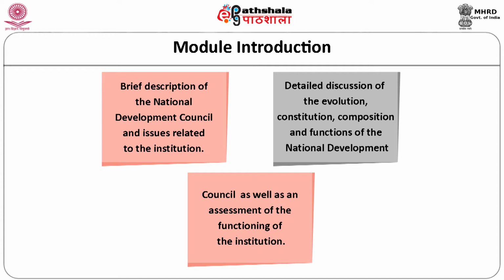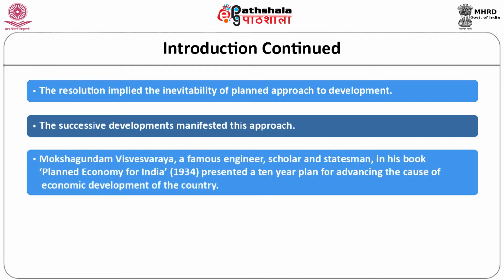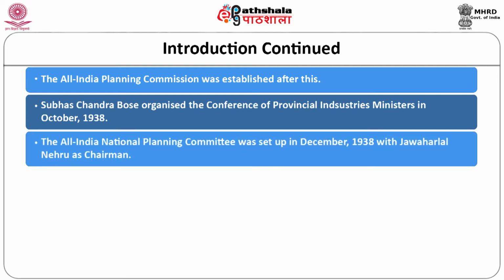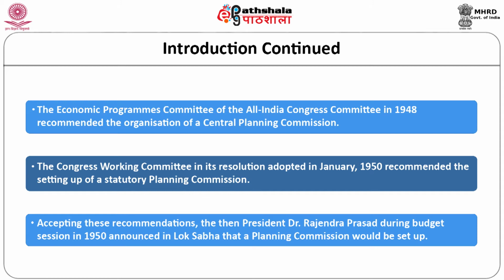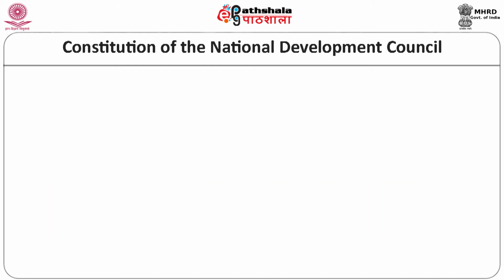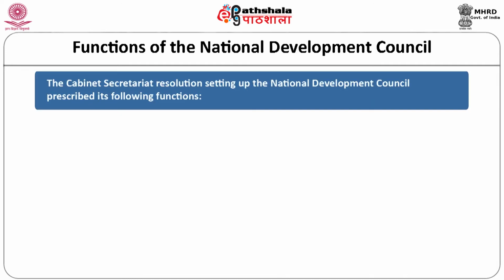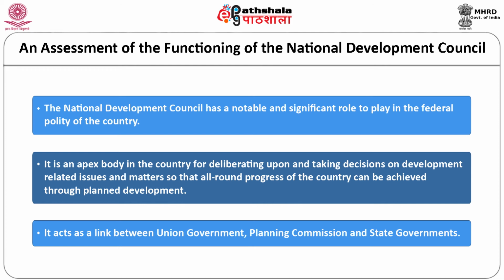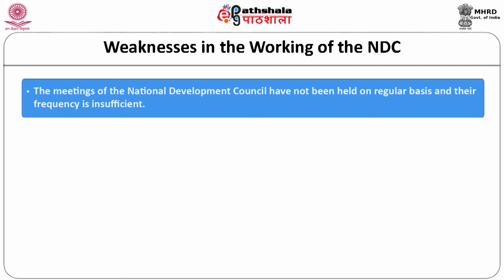National Development Council 24